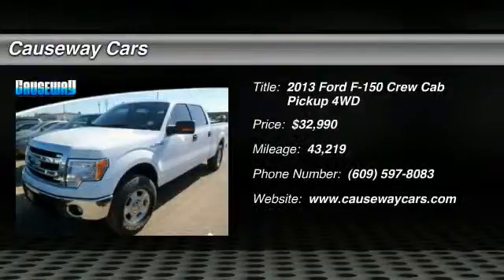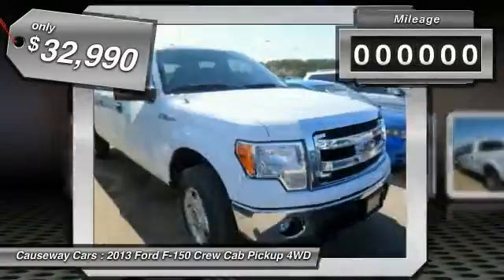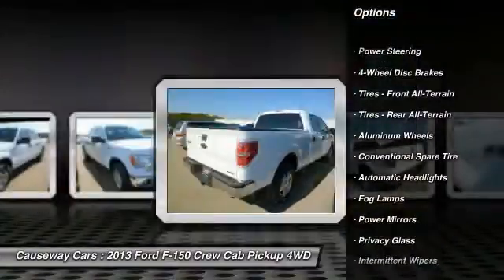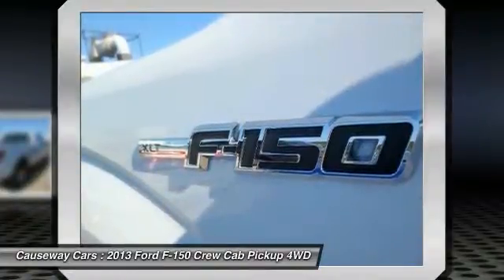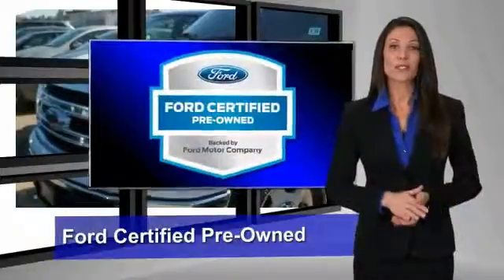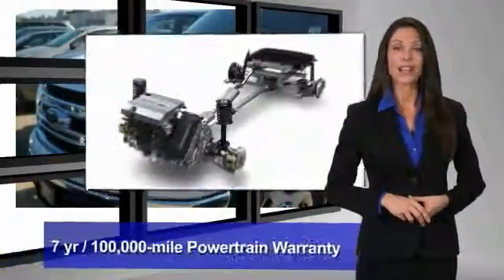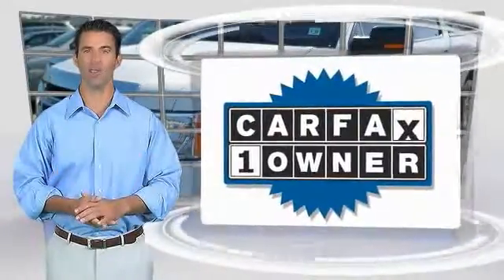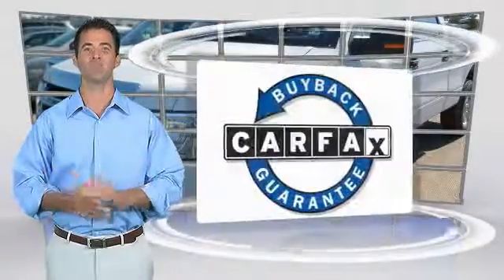2013 Ford F-150 Causeway1! P81749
2013 Ford F-150 XLT

Causeway Cars
375 New Jersey 72

*Ford Certified*. 4WD! Short Bed!Who could say no to a truly wonderful truck like this fantastic 2013 Ford F-150? Ford Certified Pre-Owned means you not only get the reassurance of a 12Mo/12,000Mile Comprehensive Warranty, but also up to a 7-Year/100,000-Mile Powertrain Limited Warranty, a 172-point inspection/reconditioning, 24/7 roadside assistance, trip-interruption services, rental car benefits, and a complete CARFAX vehicle history report. This F-150 will take you where you need to go every time...all you have to do is steer! Named a contender for Motor Trend Truck of the Year 2013.Every pre-owned vehicle comes with the Causeway Advantage. Complimentary oil changes for the life of the vehicle, loaner cars, and multi point safety inspections. Ask us how you can make money using our Causeway Referral Program.